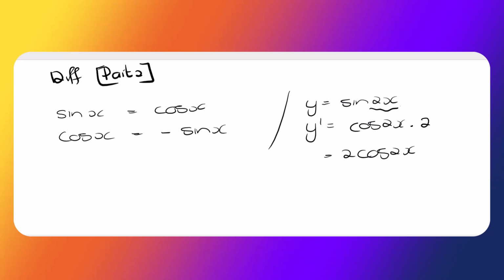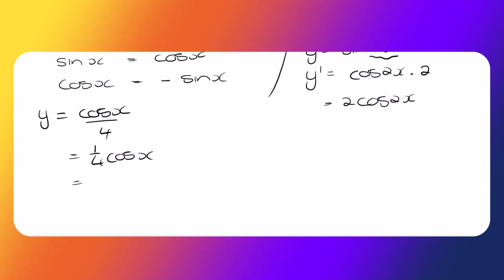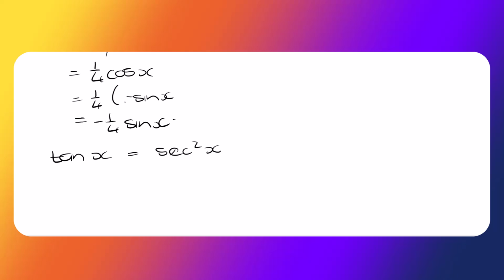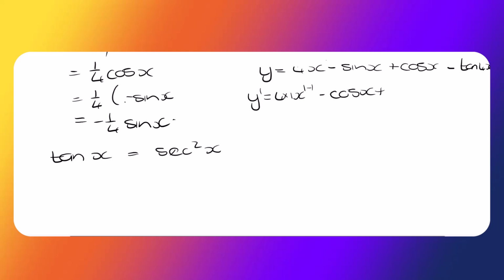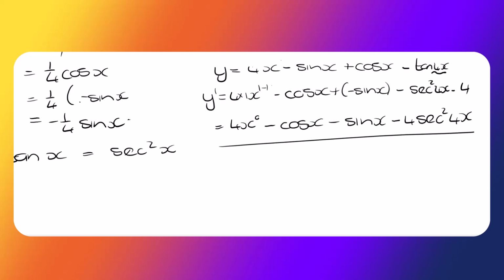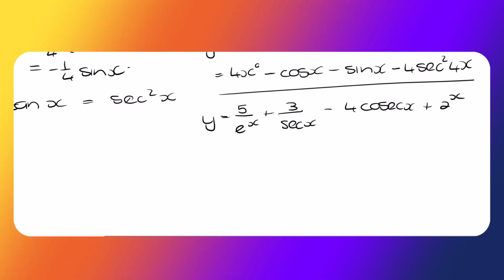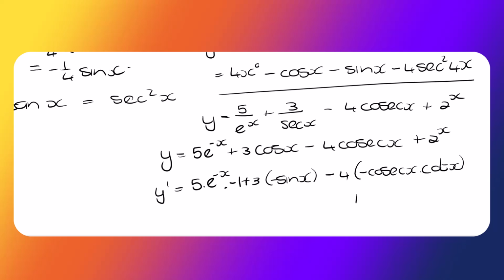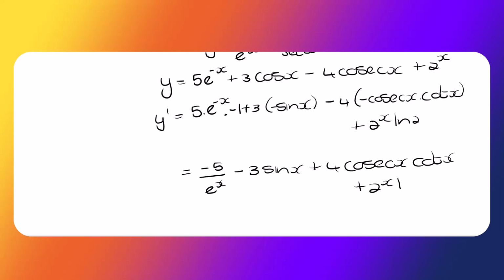Differentiation part 2